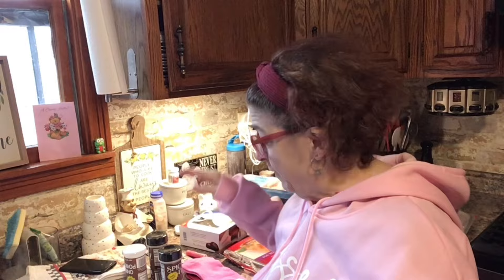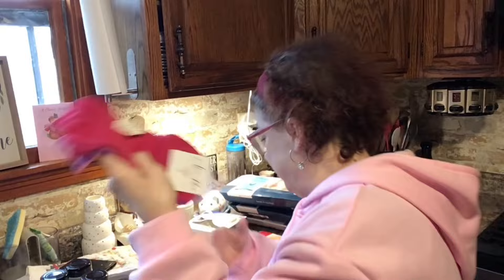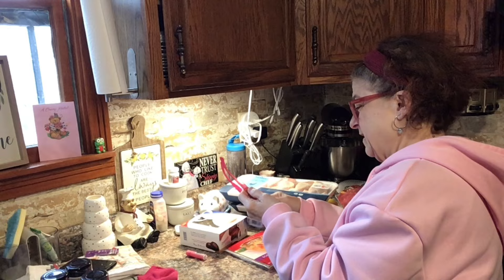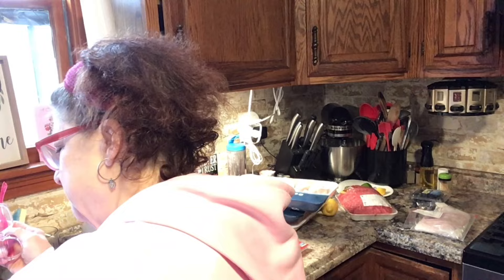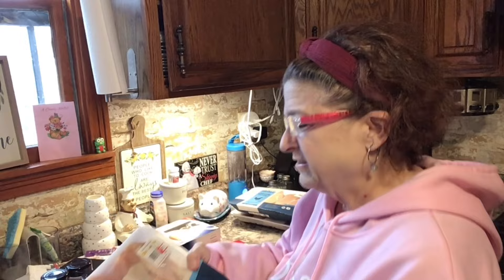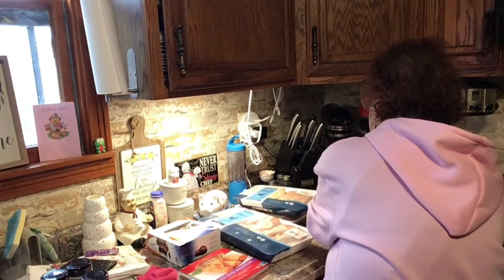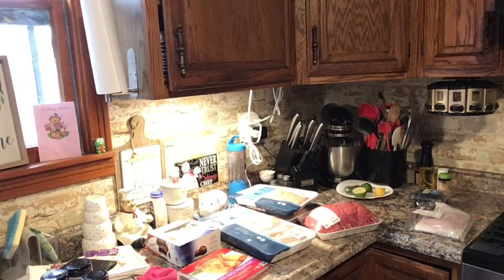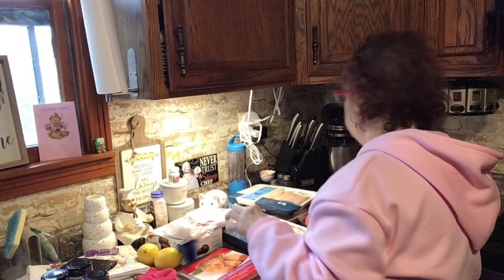A SMALL NEEDED GROCERY MEAT HAUL, & A JUST A BUCK! BUY 1 GET 1 FREE CLOSING STORE SALE!